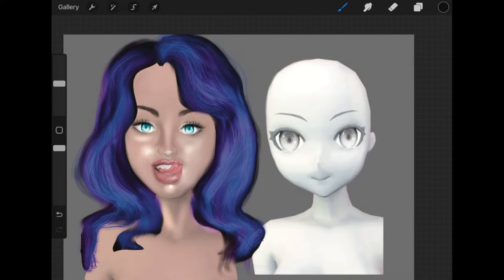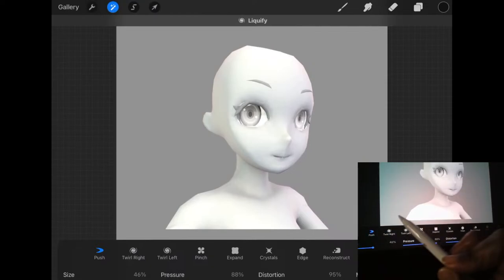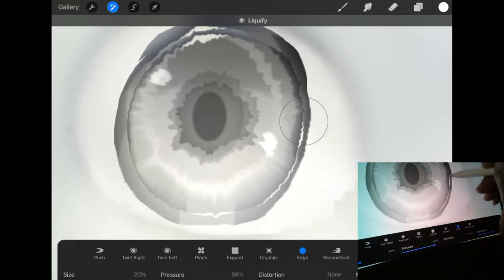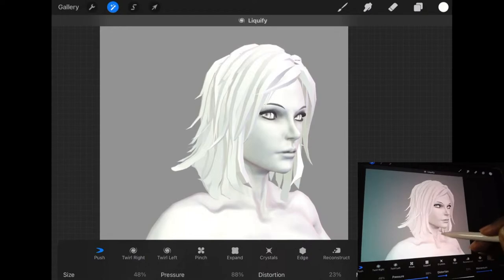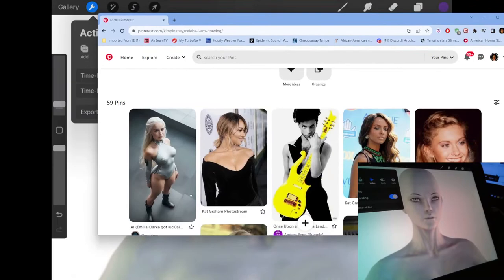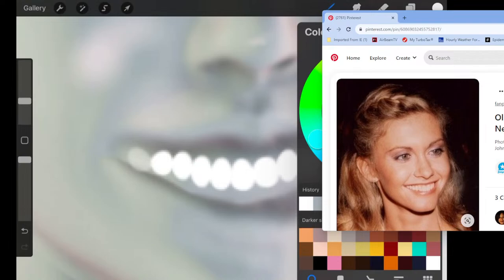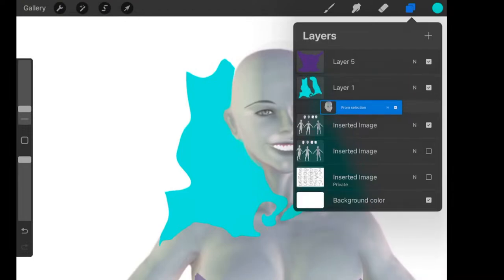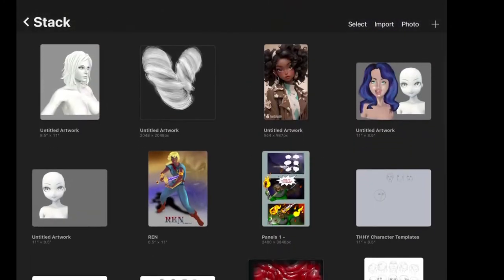Liquify Tool with Easy Poser and Procreate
You cannot edit faces in Easy Poser, but you can once you select your pose and export it into your favorite drawing app.  You cannot export the 3d model out of Easy Poser, but you can export a snapshort and edit that.  The thumbnail was created with EasyPoser and rendered with Procreate